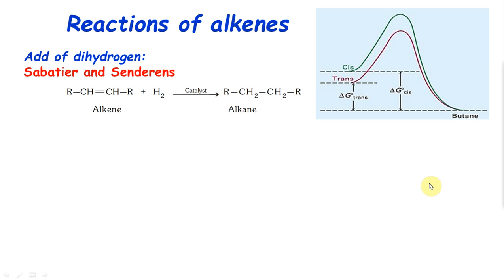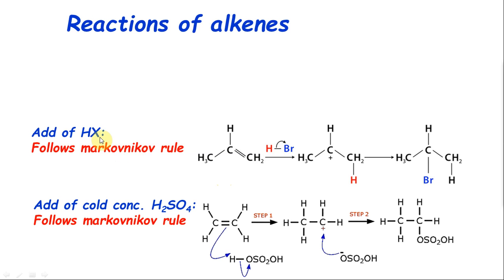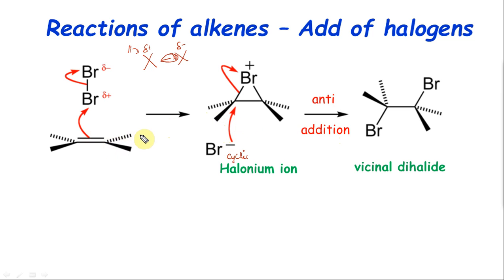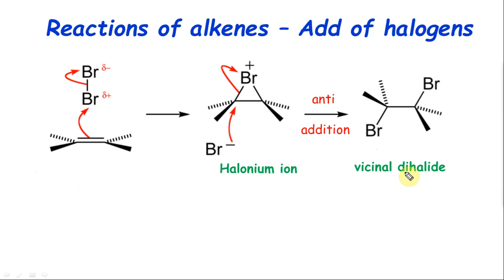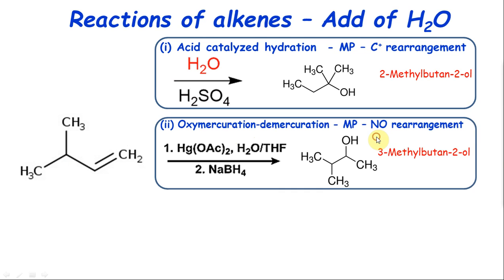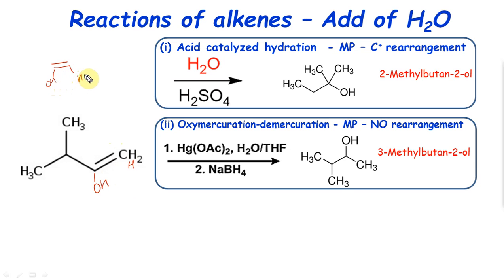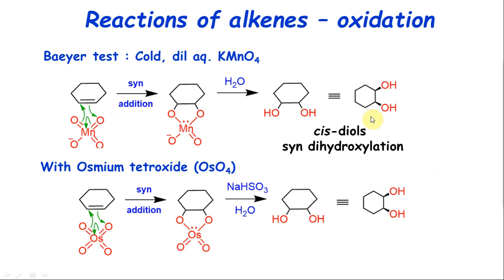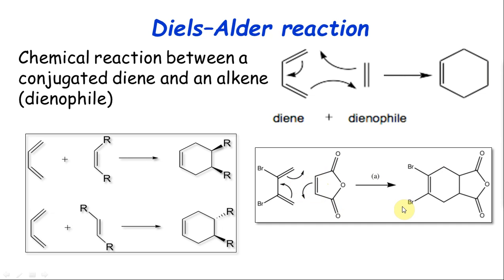NEET Chemistry - Organic - Hydrocarbons - Alkene Reactions